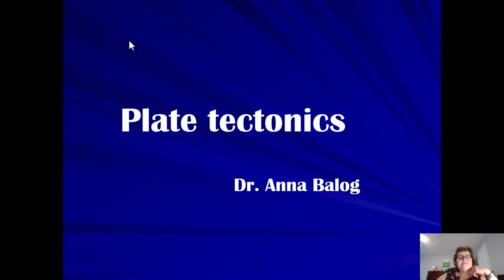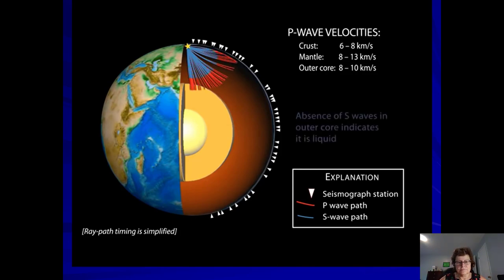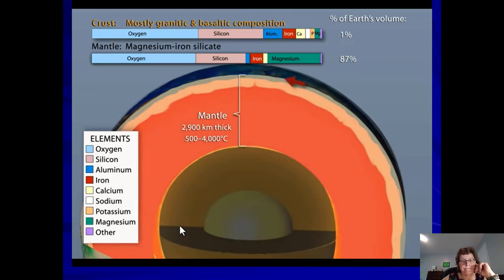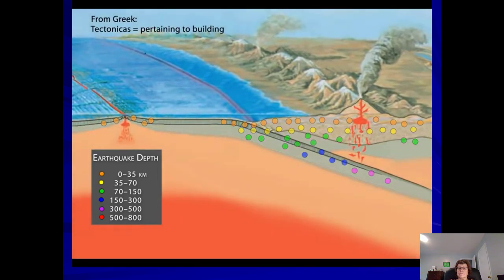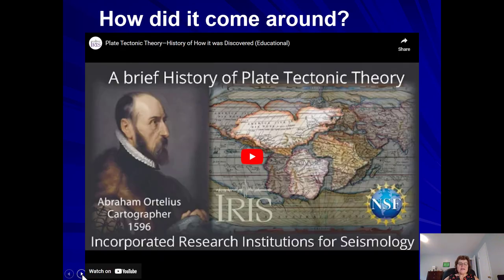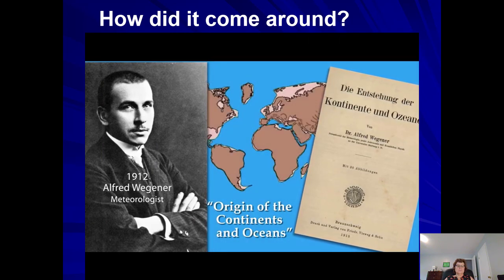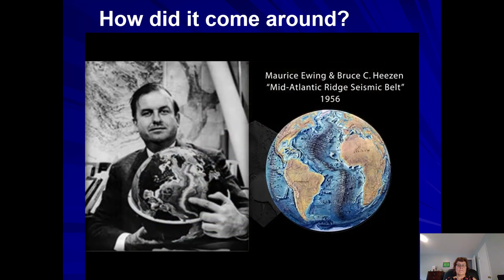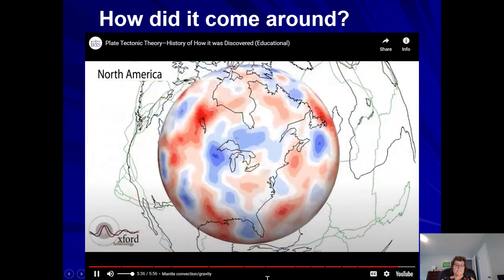Plate tectonics, Part 1.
This is the first part of the Plate tectonics module.